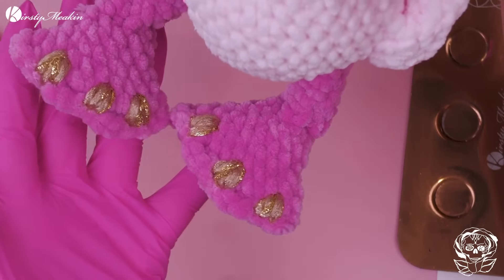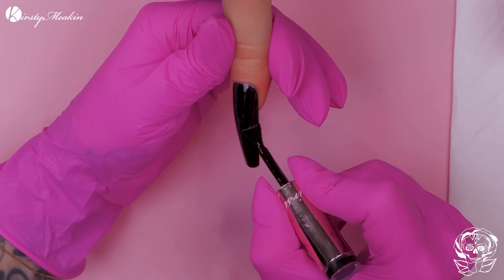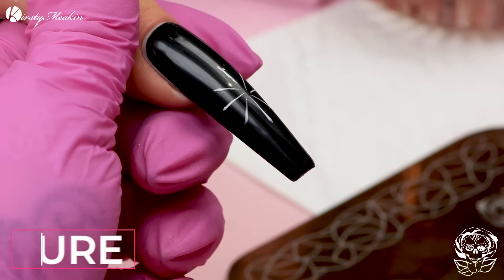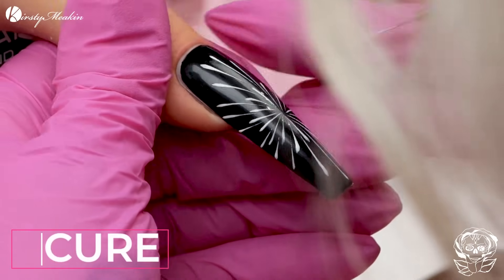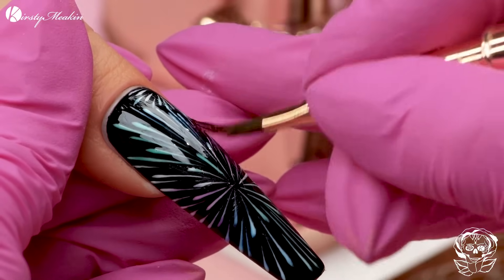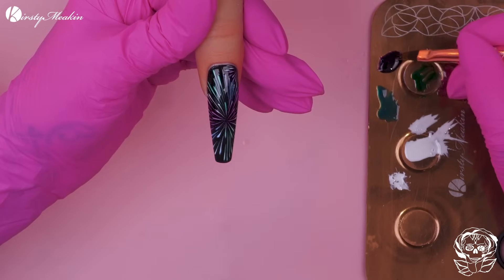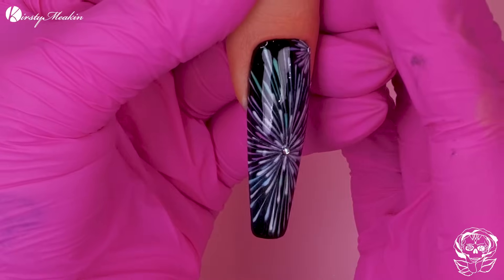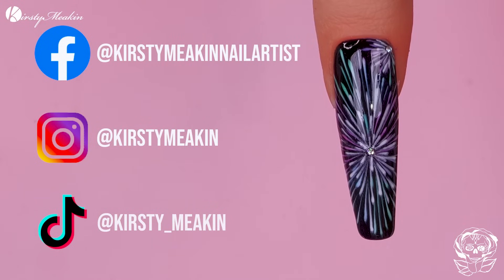New Years Eve Fireworks Nail Design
In this video, i'm gonna be showing you how to do a vibrant Firework Nail design. We start with a base coat, and then Void, our intense black shade.  then start the design with White Out, our brilliant white gel polish.

Using a variety of jelly topcoats, including Partypool, Hugo, Mustang, and Luna, we're gonna colour the white.  once we have the right effect, I'm gonna add a layer of topcoat and then some more white, this will give it some depth.

To add an extra touch of sparkle, we include a couple of crystals in the design, secured with gem gel for a stunning finish. Finish with layer of top coat to seal in the gems and complete the dazzling Firework Nails.

Adam also gives us a history lesson on Bonfire Night and Guy Fawkes.

Ta'ra Duck xxx

💅💋💅 MY PRODUCTS 💅💋💅

📦Amazon products📦